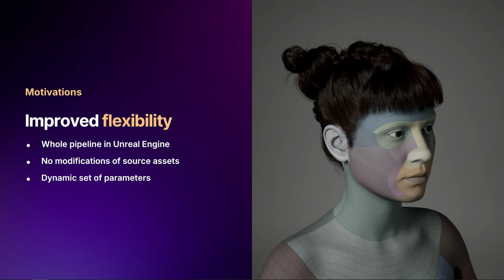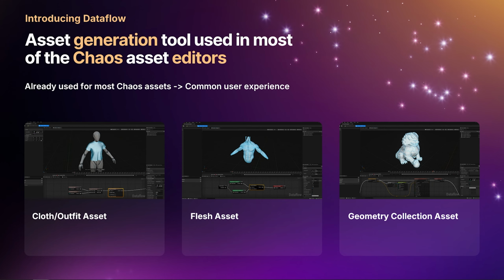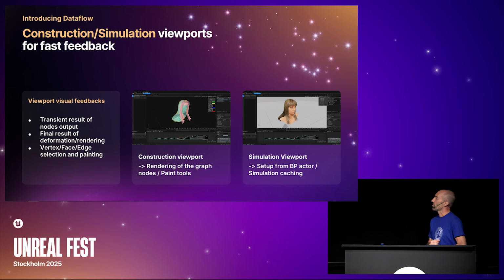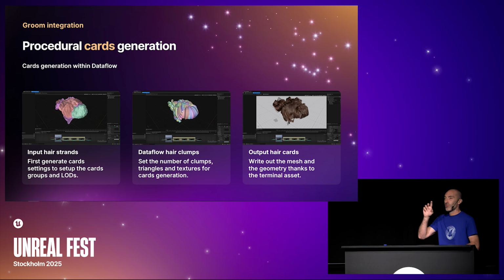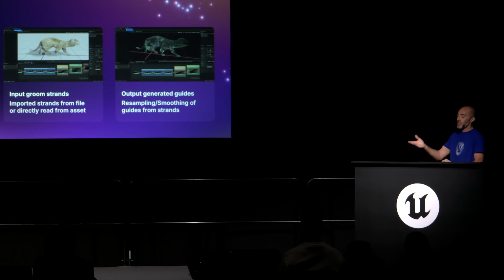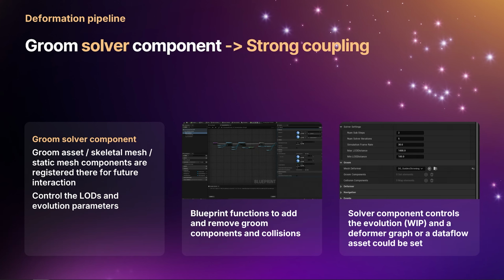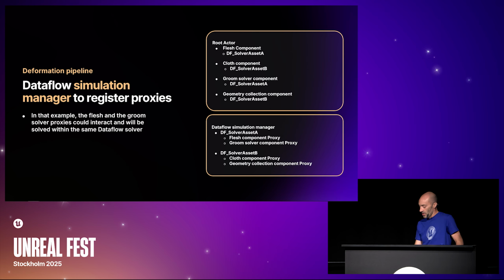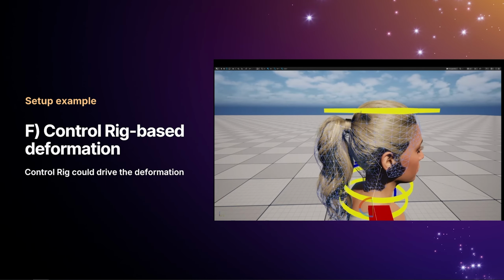Advanced Groom Dataflow Setup in UE 5.7 | Unreal Fest Stockholm 2025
This session recorded at Unreal Fest Stockholm highlights the latest features in groom deformation tools in Unreal Engine, which have been recently updated for greater customization and interactions between elements.

Learn how to set up a custom groom deformation pipeline using the newly introduced dataflow construction graph, and add attributes, paint them, and reuse them with a deformer graph.

The demonstration also shows how to rebuild groom asset guides from strands geometry non-destructively with dataflow nodes, showing how to write a custom deformer and see the results in the dataflow editor for efficient debugging. The session also covers interactions between different components and groups via the groom solver component.

All these new features make the groom system much more flexible, and give technical artists much more freedom in how they build their deformation pipelines.